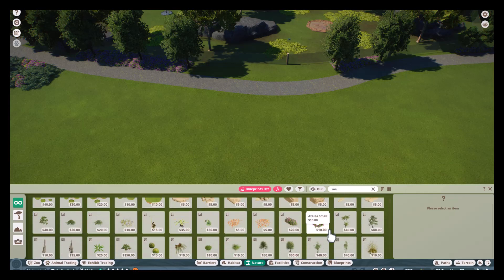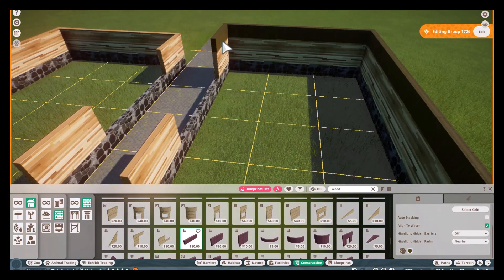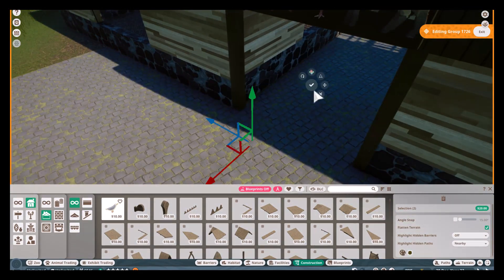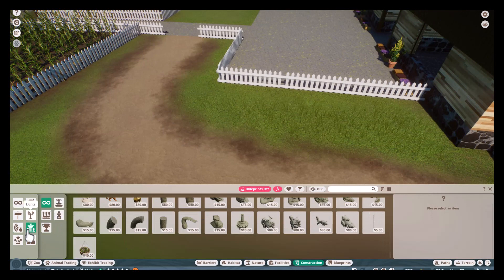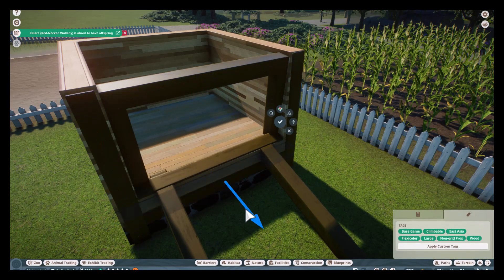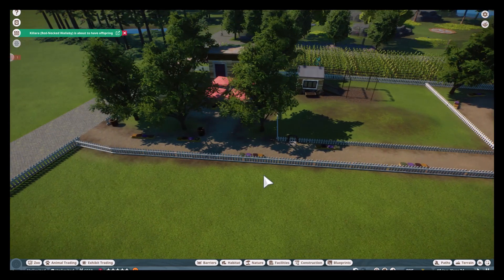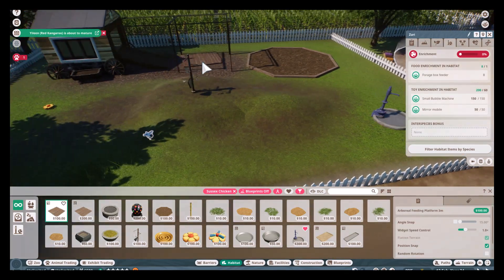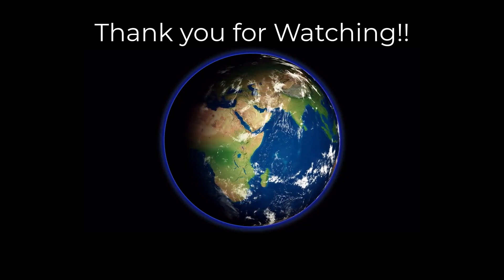Planet Zoo: Emilia Zoo #18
In this episode we dive into a farm area of our zoo and we use the new Barnyard DLC pack!